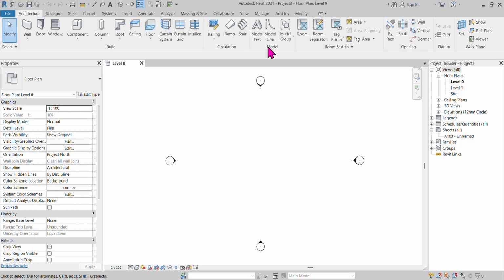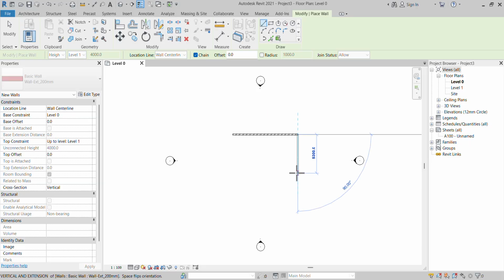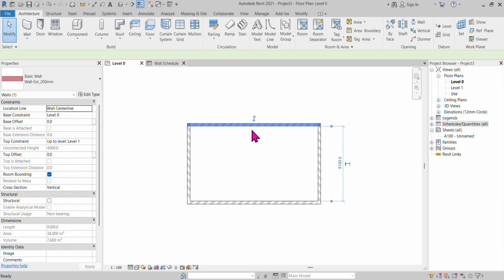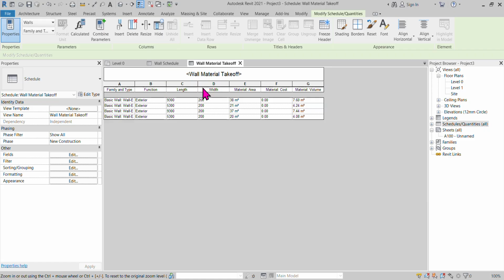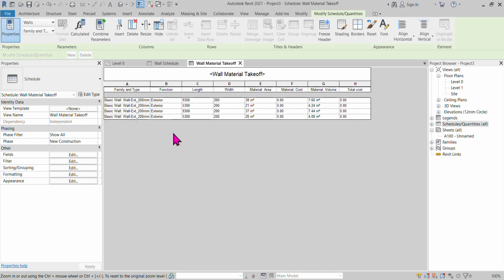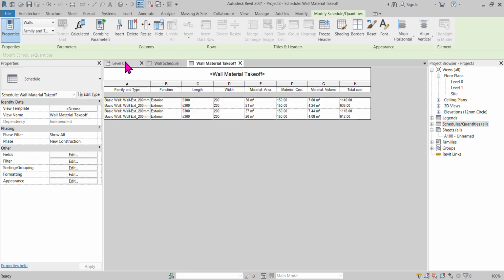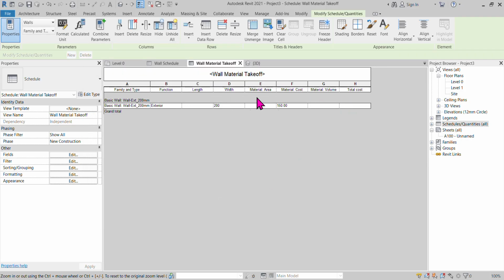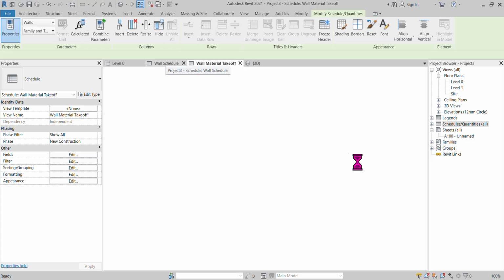Create a Material Takeoff Schedule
A Keep watching YouTube tutorial. In the New Material Takeoff dialog box, select the element category you want to gather material data from, such as Walls or Floors. In the Data panel, select Schedules and then choose Material Takeoff from the dropdown menu. In the next dialog, select the parameters you want to include in your takeoff.